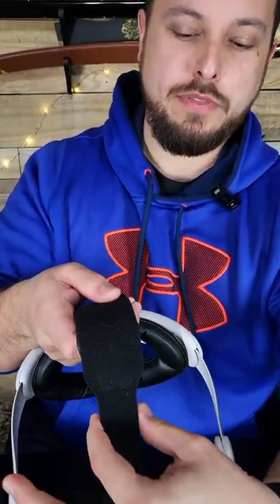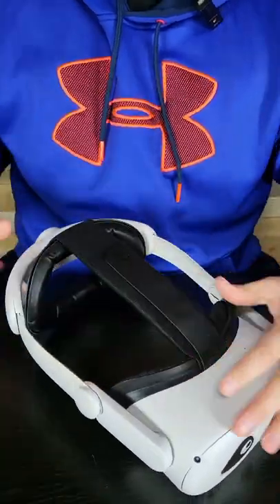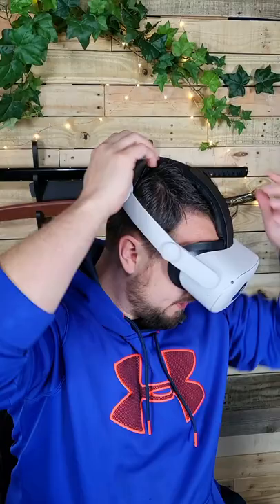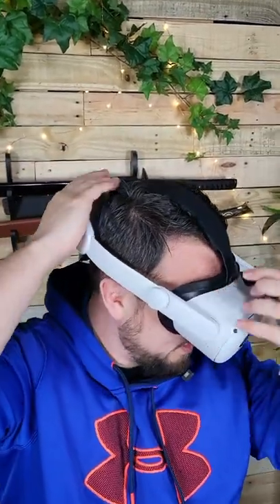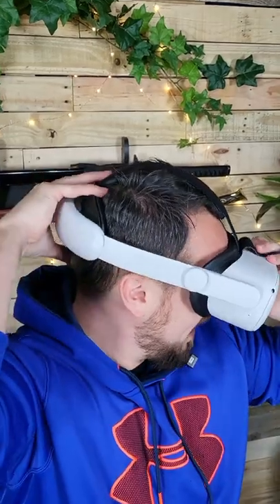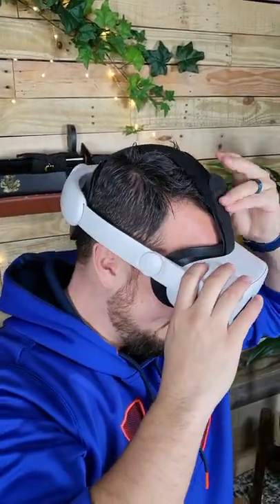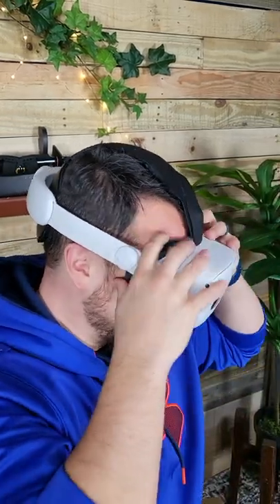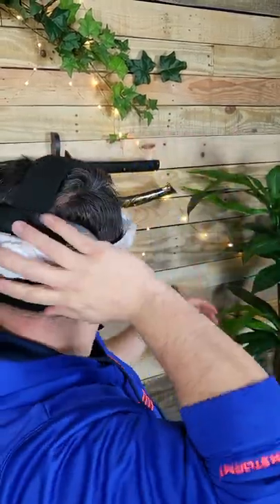Kiwi Elite Strap Not Comfortable?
Some people tell me they're struggling to make the Oculus Quest 2 Kiwi Elite strap feel good on their head. Try these steps to get it to fit your face and head best!

256 GB Meta Quest 2